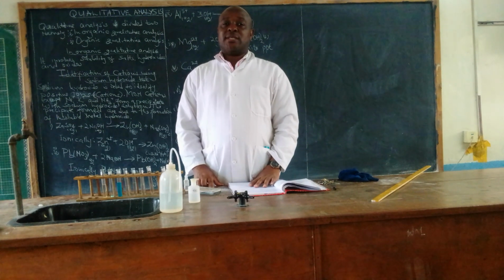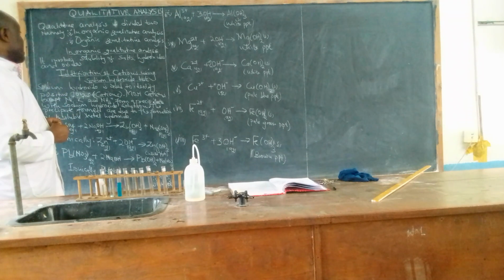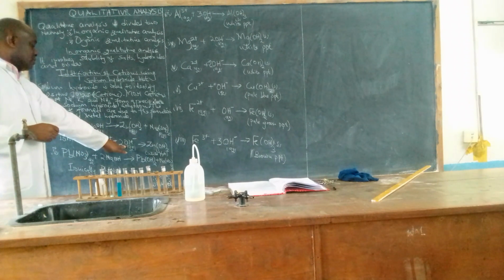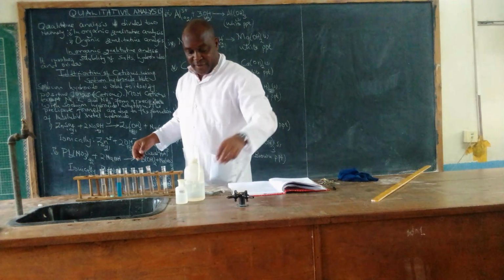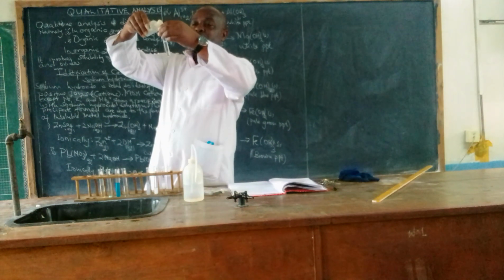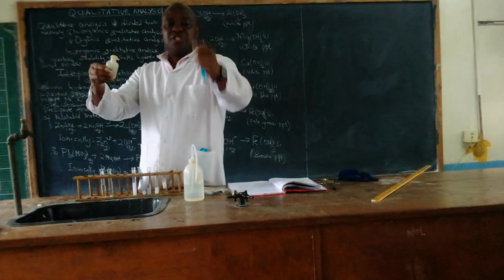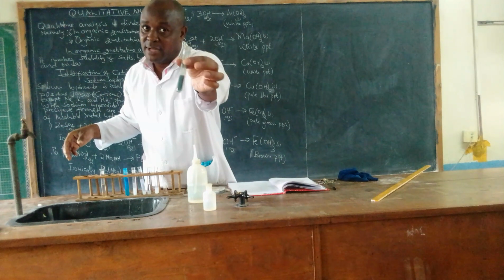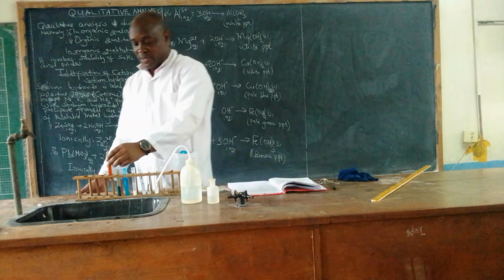QUALITATIVE ANALYSIS (INORGANIC Q. ANALYSIS)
Testing the presence of Metal ions using NaoH.